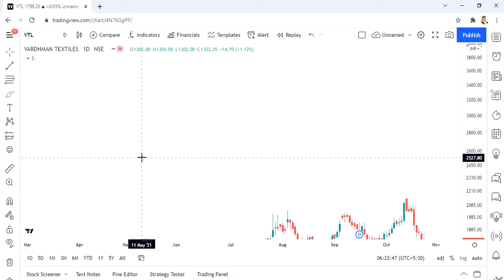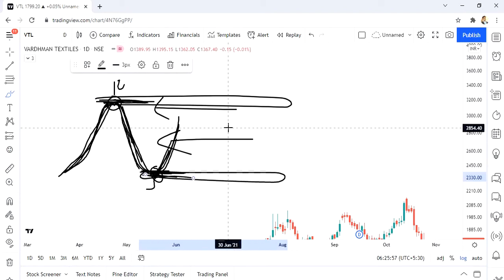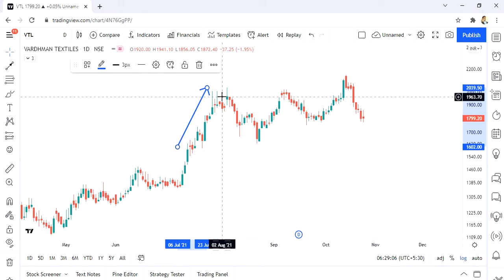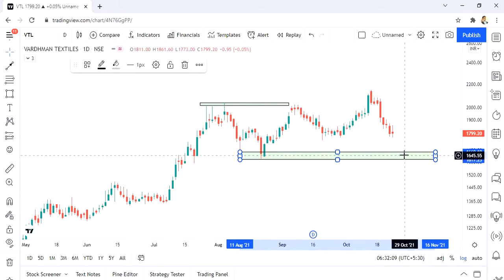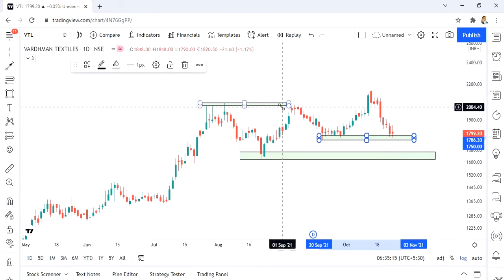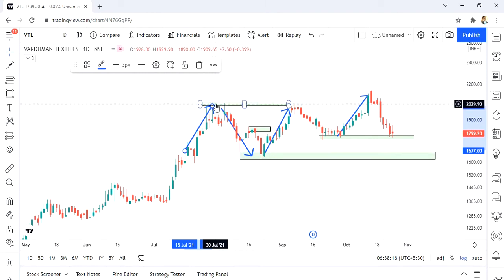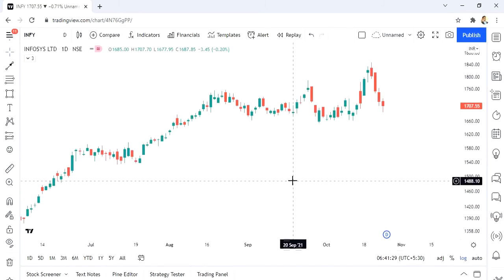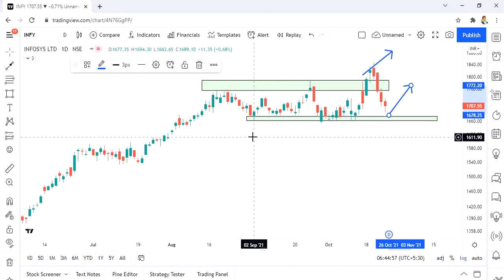HOW TO DRAW SUPPORT RESISTANCE LEVELS | SIMPLIFIED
In this video, I am showing you in a very simple & easy way how to draw support & resistance levels. This video will make your process easier to identify where a stock/asset class could face resistance or find support.